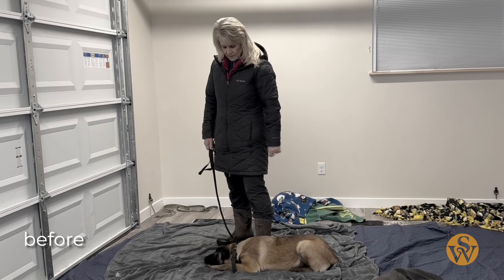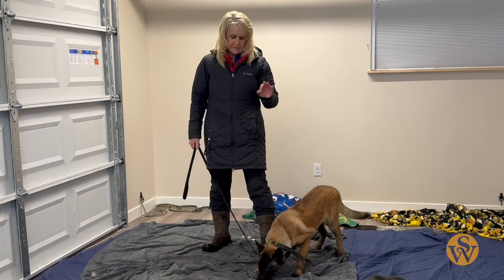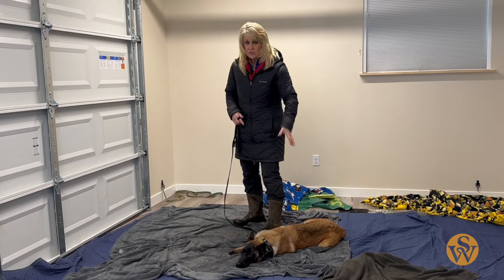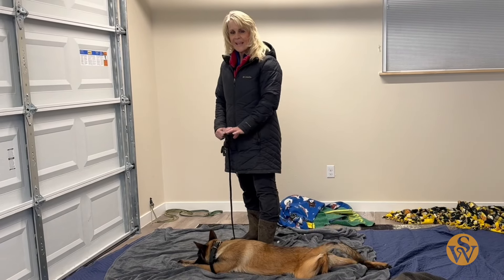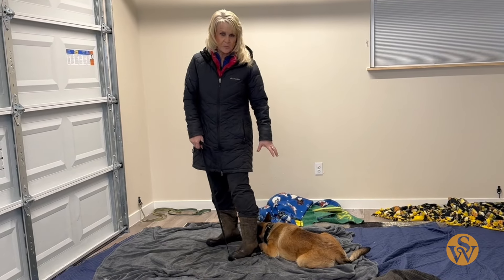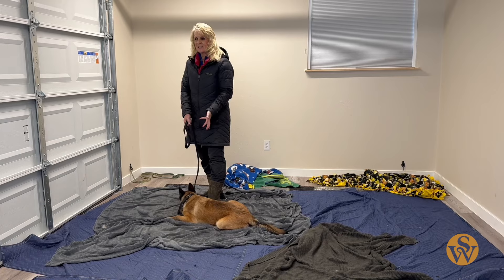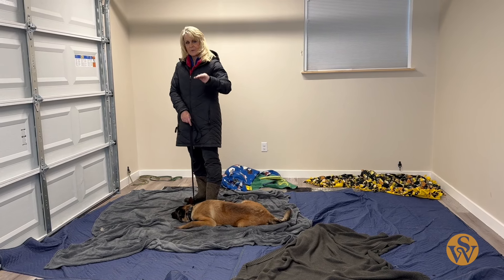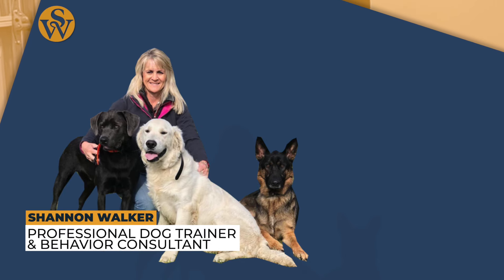I Taught This EXTREMELY Hyper Dog to Lay Down (and so can you)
Does your energetic pup refuse to settle down on command? In this episode, Shannon demonstrates how to teach a 4.5-month-old Malinois the "down" command, using leash tension to encourage calmness and submission without treats or distractions. 🔥Unlock the Secrets to Raising a Well-Behaved Dog

Shannon Walker has been a professional dog trainer and dog behavioral specialist for over 20 years. Experienced in dog psychology, pack order and dog instinct, Shannon brings the very best out of the human/canine experience.